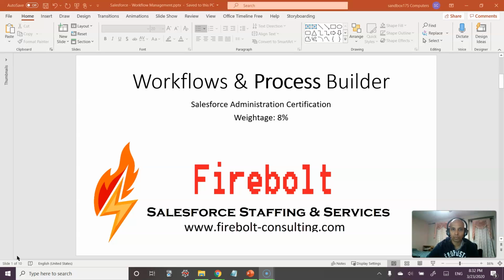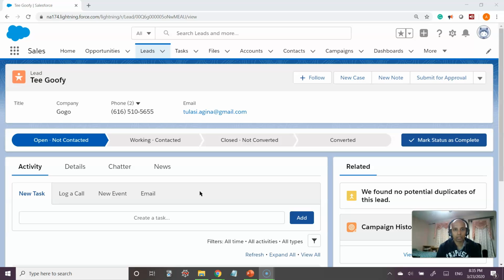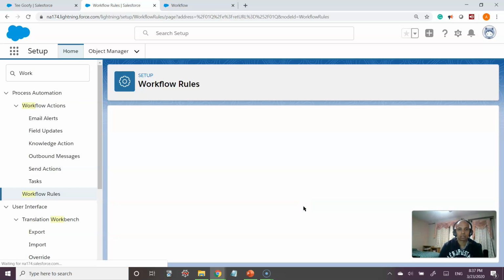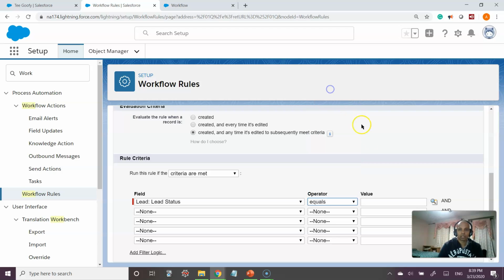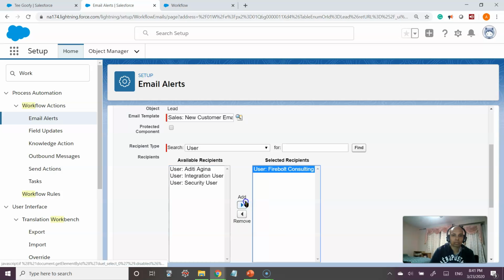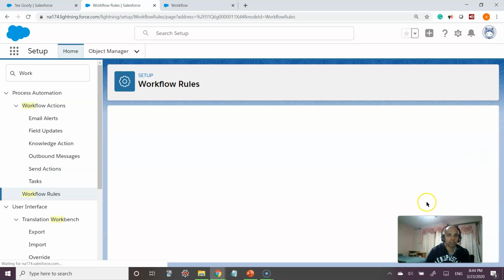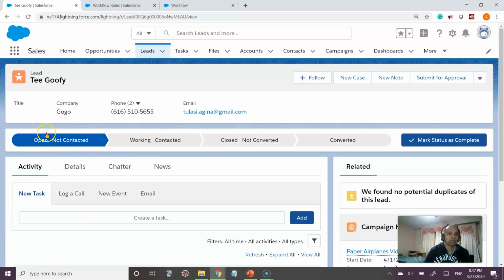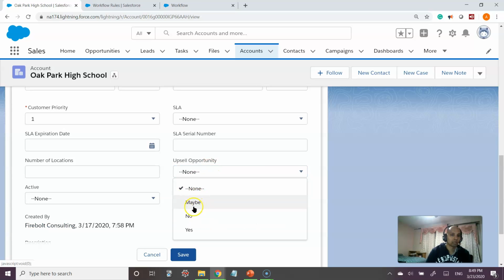Salesforce Workflows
Basics of Salesforce Workflows:
Automate actions such as:
- Tasks
- Emails
- Outbound Message
- Update Records